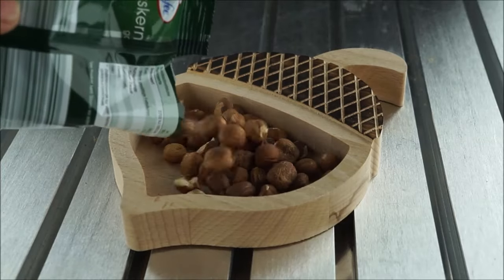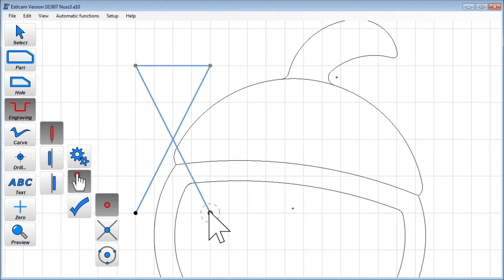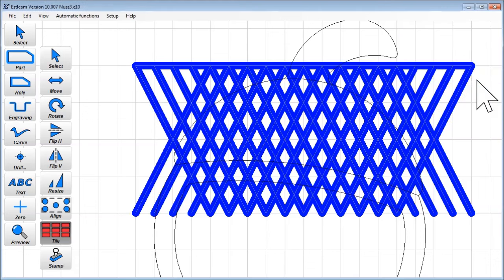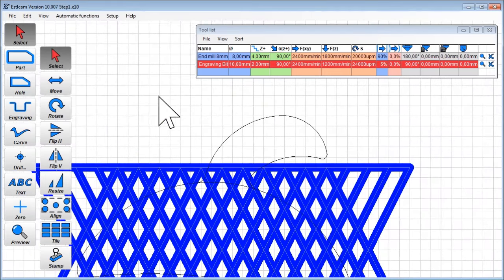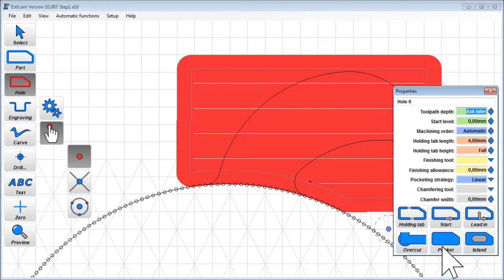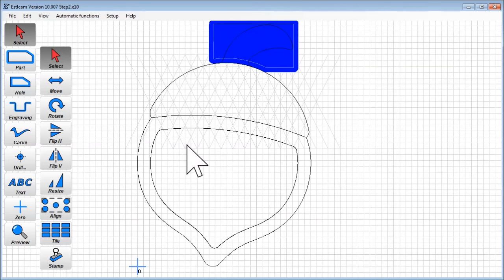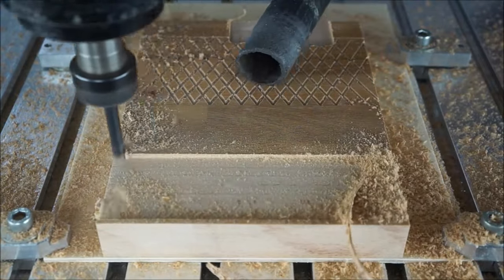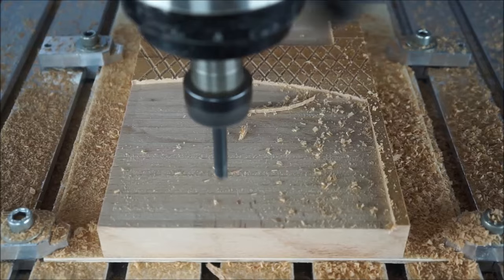CNC machining a hazelnut tray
Just a little weekend project...

Out of curiosity - should I make more videos like or are there other requests?